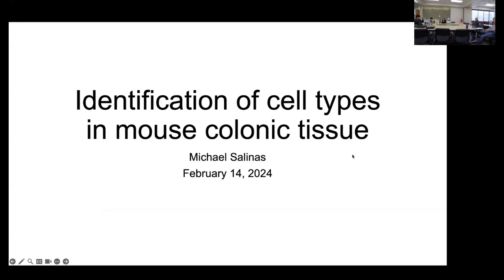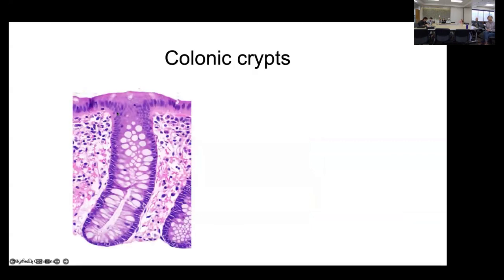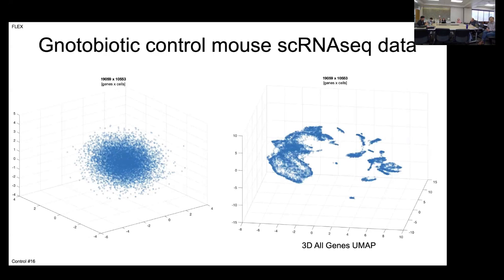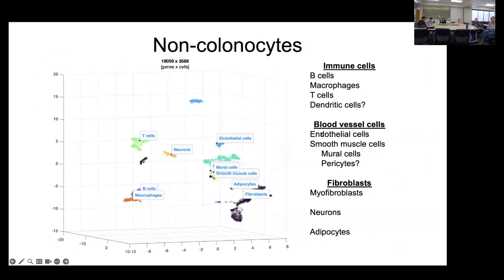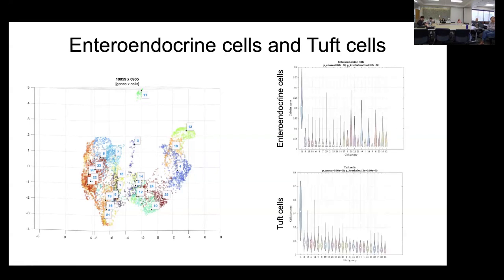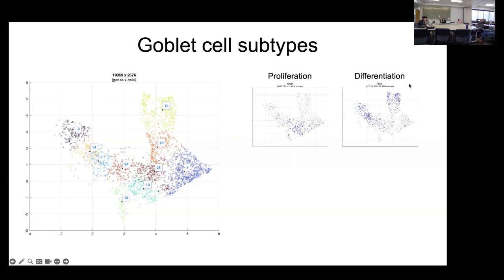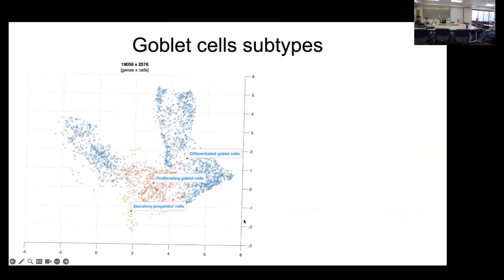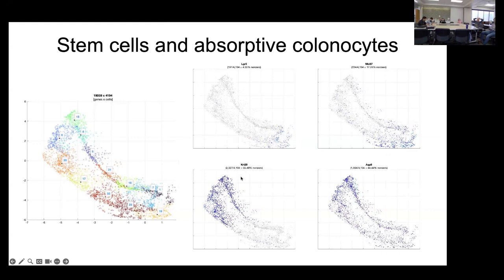Michael Salinas - Cell type identification in mouse colonic tissue